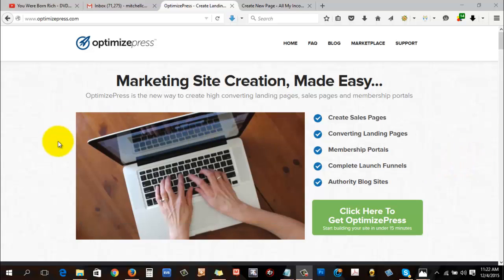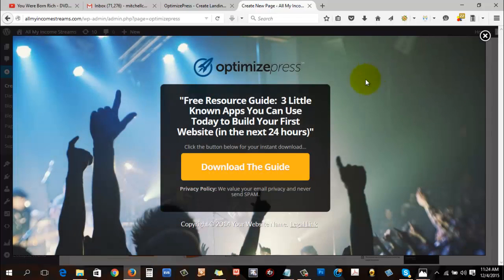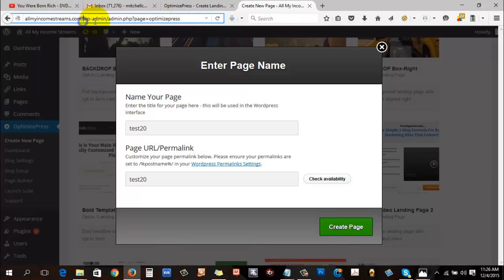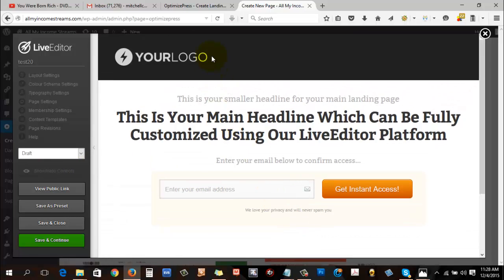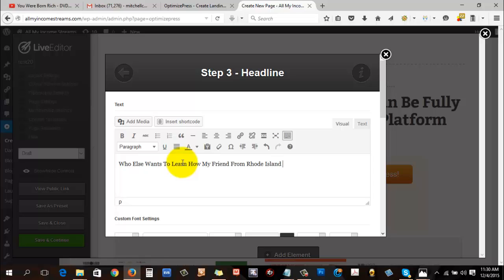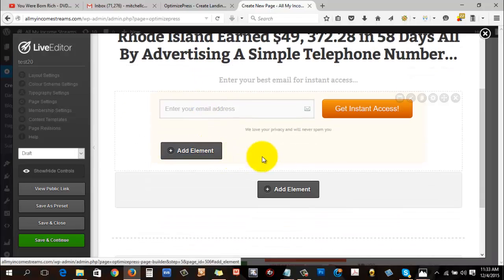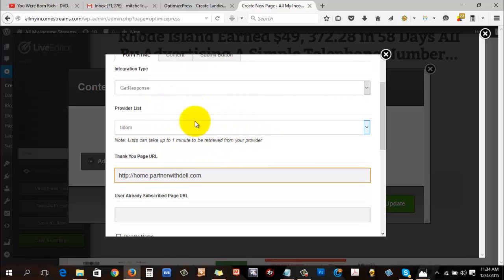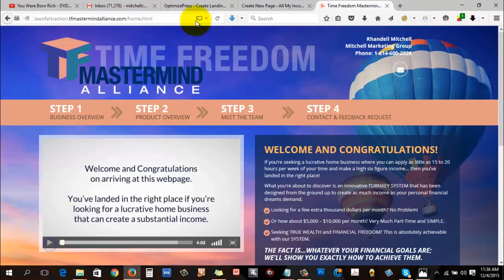How to Create and Build Your Own Capture Pages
***ALL RESOURCES MENTIONED IN VIDEO CAN BE FOUND ON MY BLOG***

If you are invovled in any form of e-commerce, online sales, or marketing online you should be building your own contact list.

Having a plug and play capture page creator will help you immensely as a marketer. You don't want to spend money every time you need a squeeze page built.

The Optimize Press software will also design sales pages, membership sites, launch funnels, and even custom blogs.